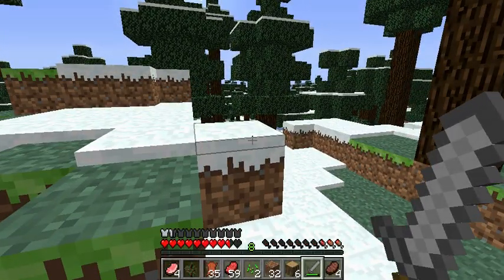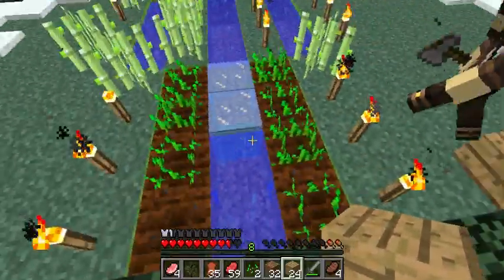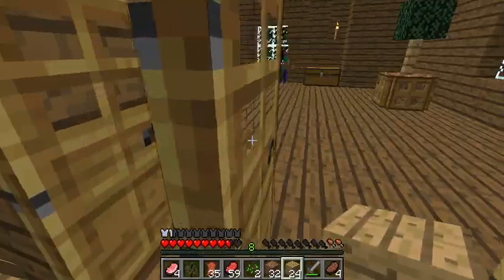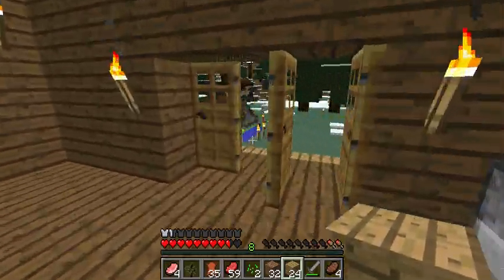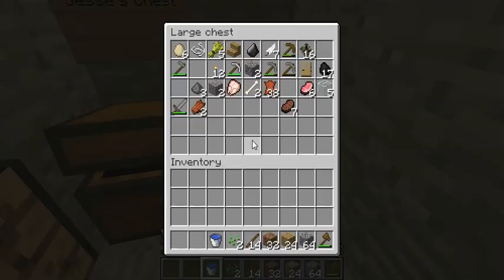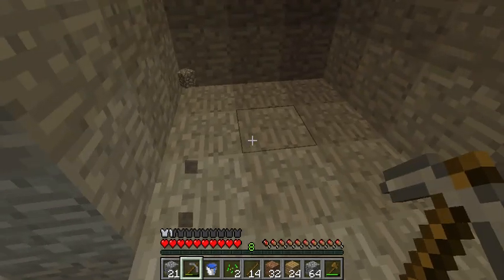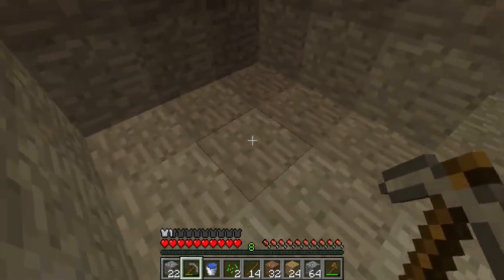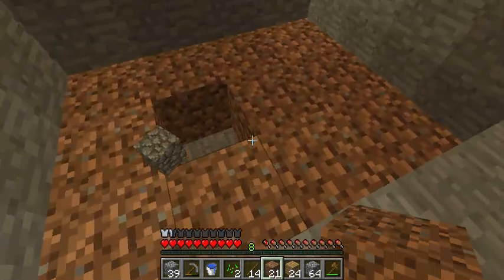The J Team ft. XJes6 w/ Friends Ep. 7